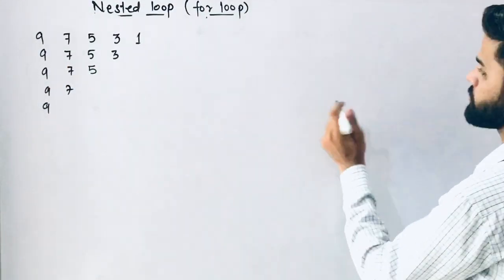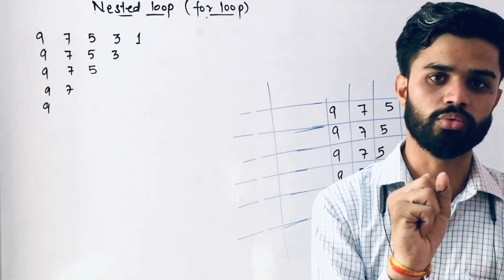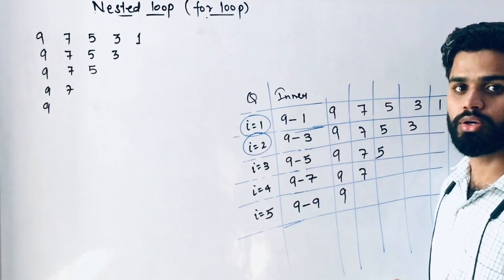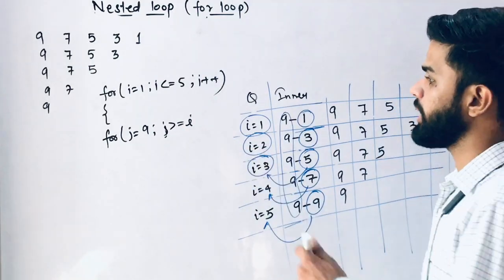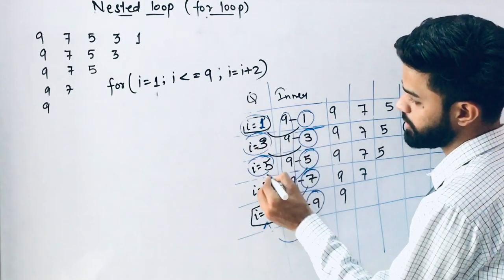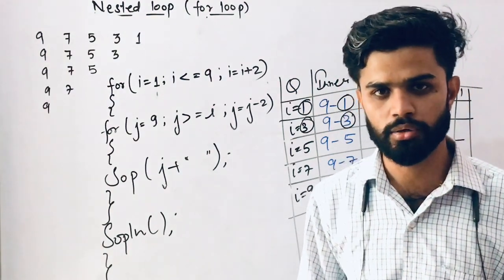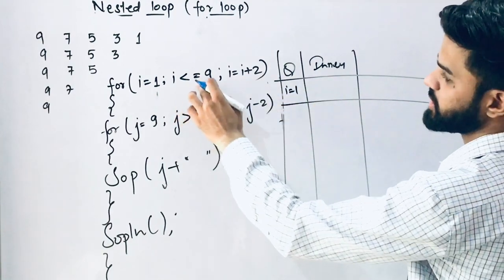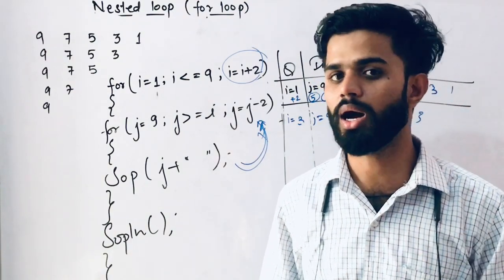Part_06 Program on Nested loops Nested loop for Class 10 (Revision of Class 9)